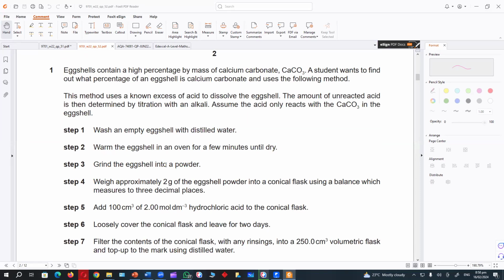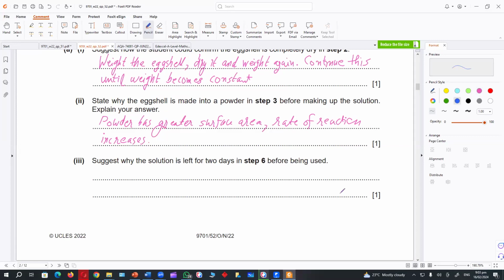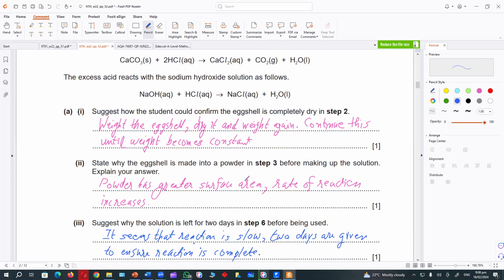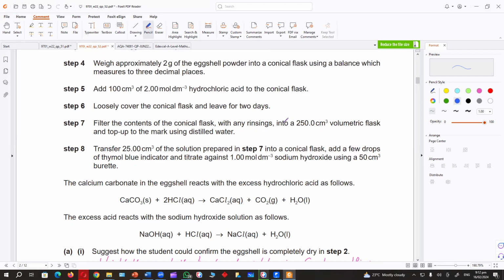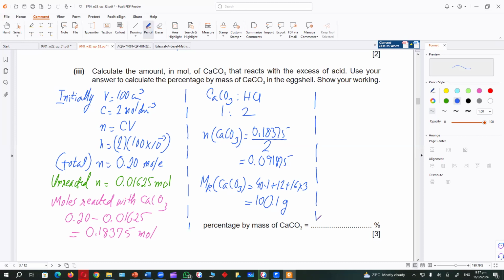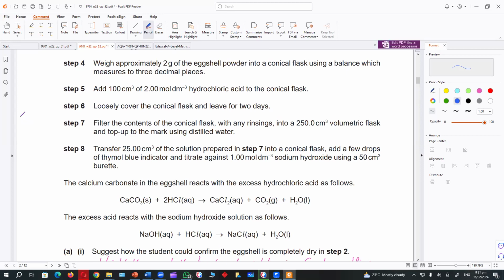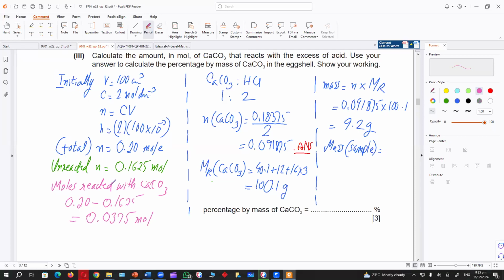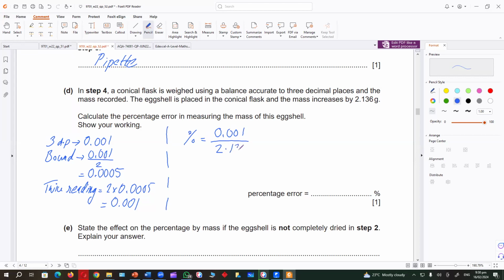NOV 2022/52 Part 01 - PAPER5 A2 CHEMISTRY 9701